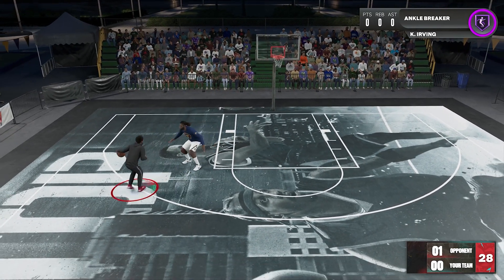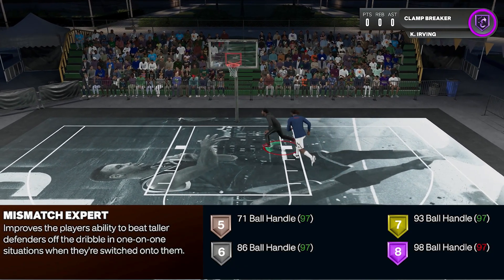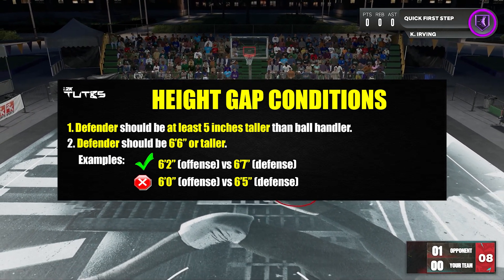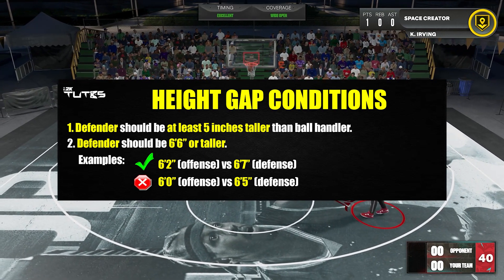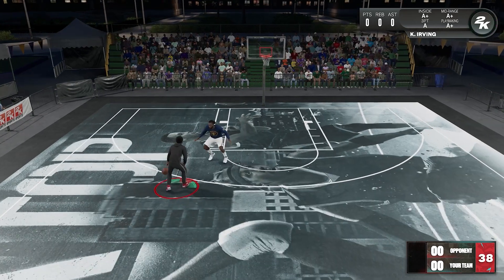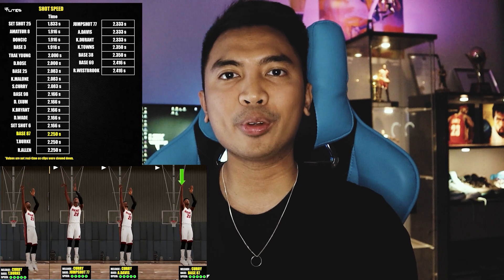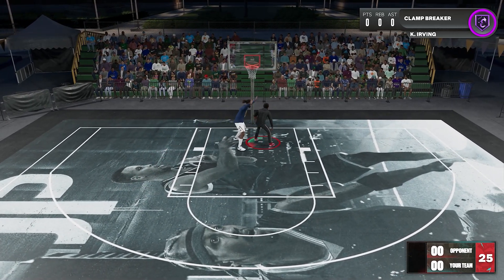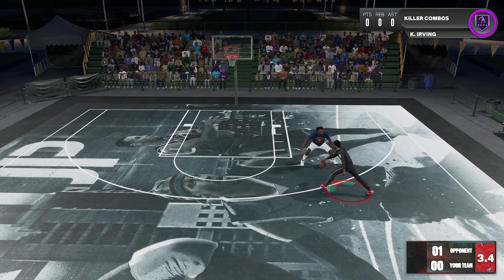Surprising NEW logics on MISMATCH EXPERT badge on NBA 2K23